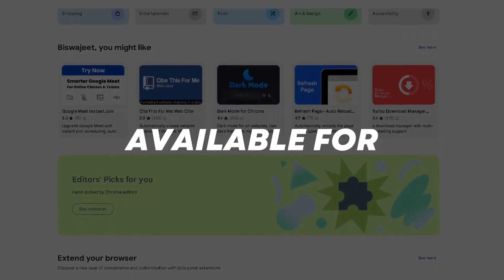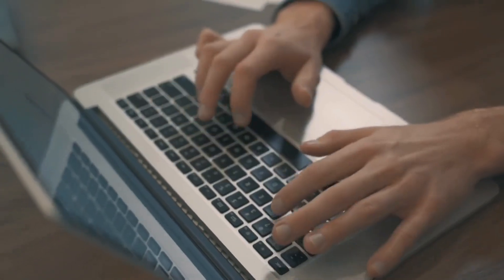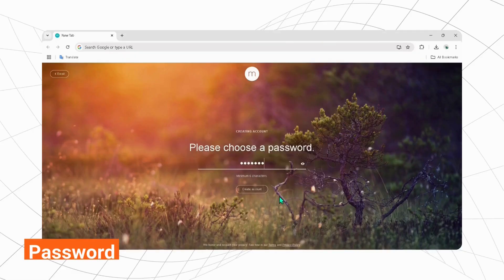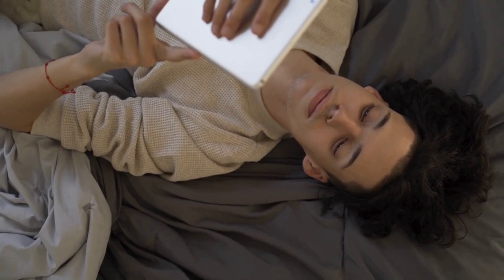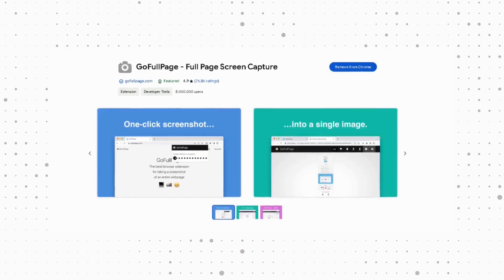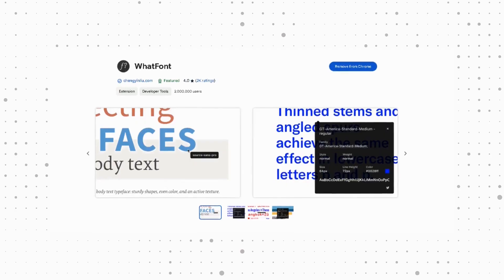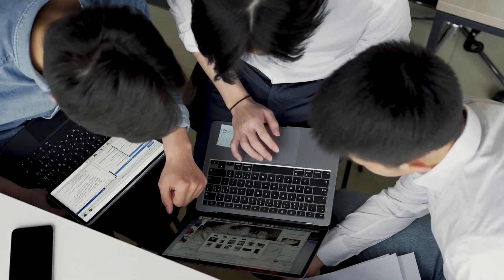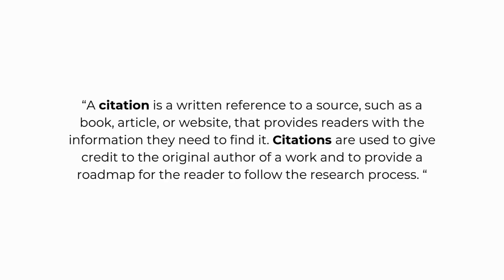Level Up your Productivity with these 5 Best Extensions! 😎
Boost your productivity and efficiency with these 5 must-have Chrome extensions! Whether you're a student, professional, or just looking to streamline your online experience, these tools will transform the way you work. In this video, we'll explore the best Chrome extensions for enhancing your productivity, saving time, and staying organized. And as a special bonus, we've included an extra extension that's a real game-changer. Don't miss out on these incredible tools!

Watch now and level up your productivity with these amazing Chrome extensions!

⏳Timestamps:-
0:00 - Intro
0:13 - Midnight Mode
0:43 - Focus Boost
1:15 - Mini view
1:39 - Full Screen Snap
2:08 - Font Finder
2:33 - Bonus

Peaches by Snoozy Beats   / snoozybeats